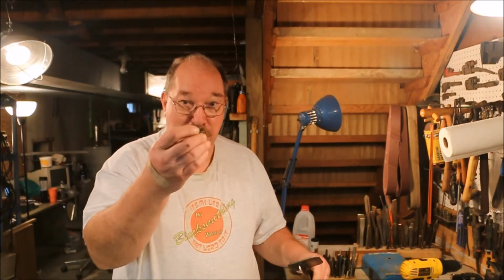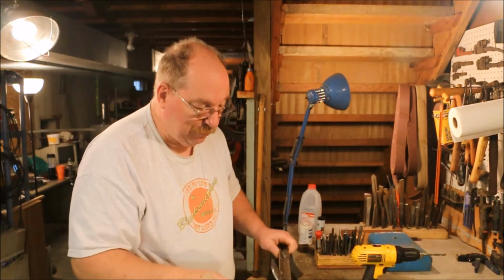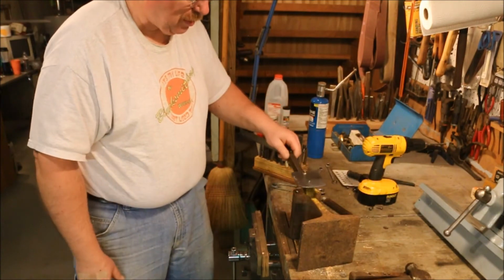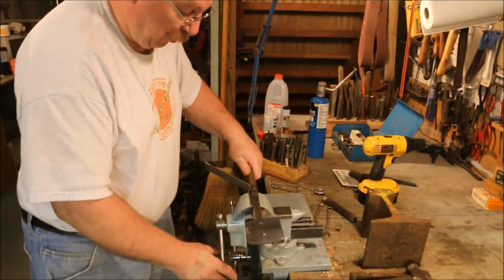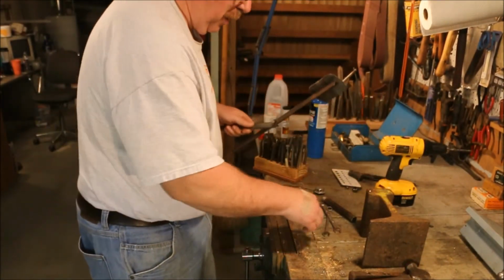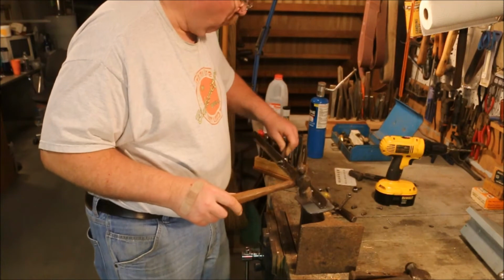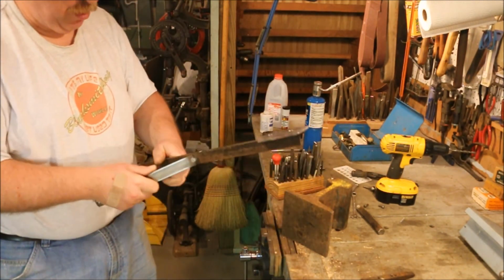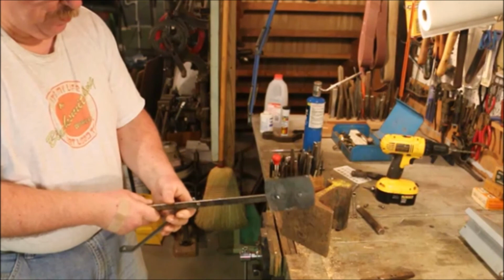TREADLE GRINDER ~ FINALLY RIVETING THE TREADLE PARTS TOGETHER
Tools for making tools. Again, with the making tools. It seems like a never-ending task. It really is and for good reason. The tools make the job easier and faster. Since most successful tasks are repeated it is worthwhile to make the tools a permanent item. This job has required more than the normal share of homemade tools. Be glad you are only seeing those that worked. I saw them all. It wasn’t always pretty. 😊